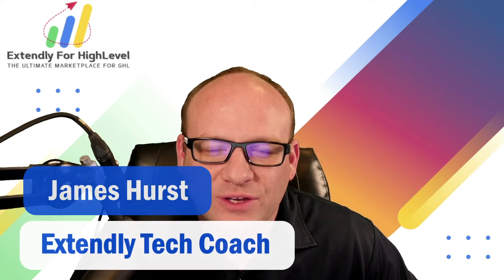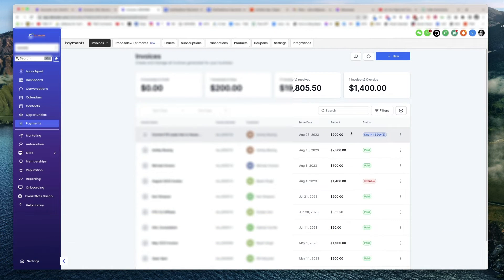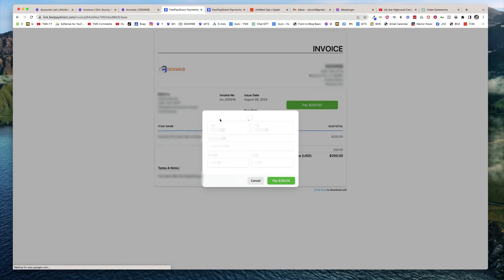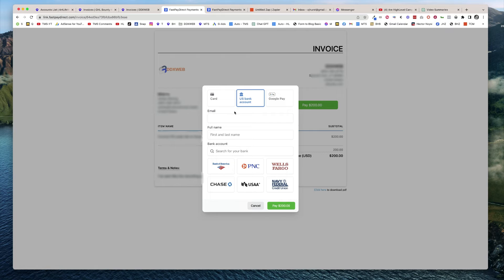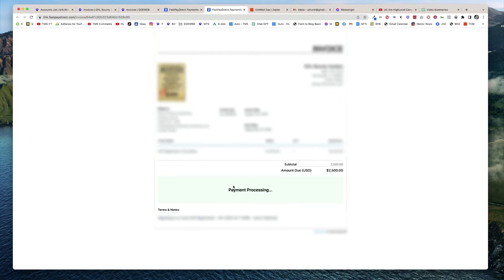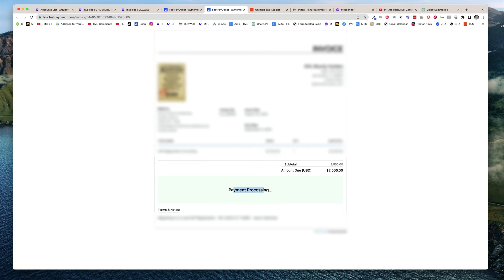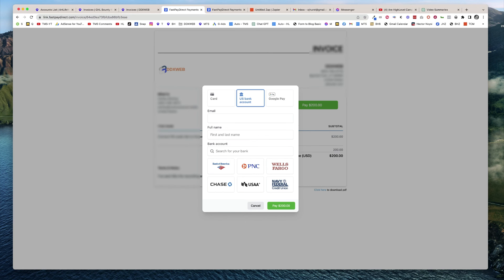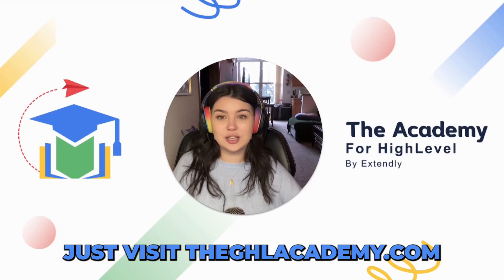How to Save Big on Stripe Fees by Using ACH For Payment Requests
🚀 In this video, James Hurst announces the addition of ACH payment processing, which allows customers to pay through their U.S. bank accounts, resulting in significant savings in stripe fees. He demonstrates the process by accessing an invoice and copying the payment link. When customers click the link, they can pay using ACH. While this option offers lower fees, James notes that the payment processing might take a few days and mentions an instance where the payment status was stuck at "Processing" for a few days before being approved.